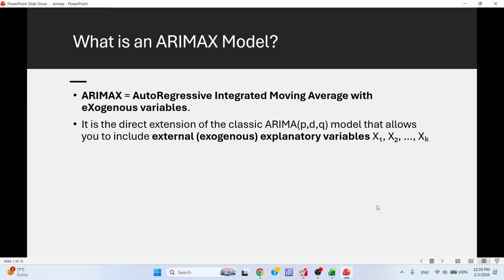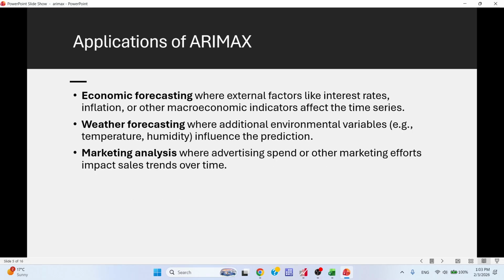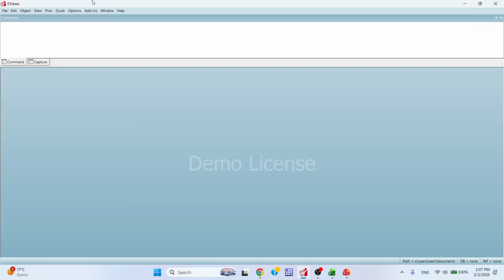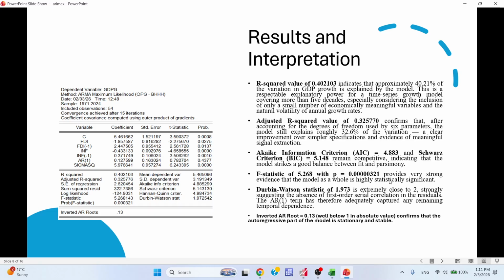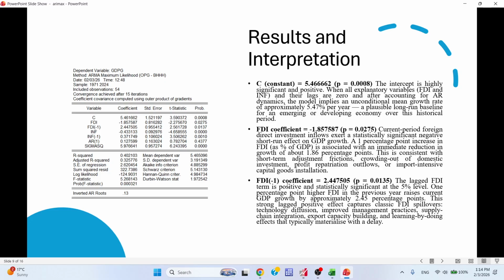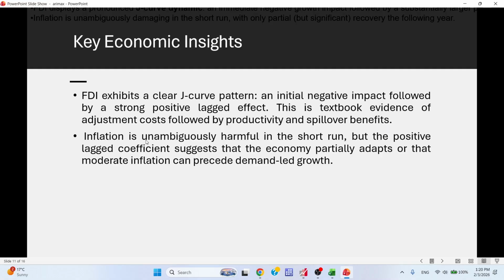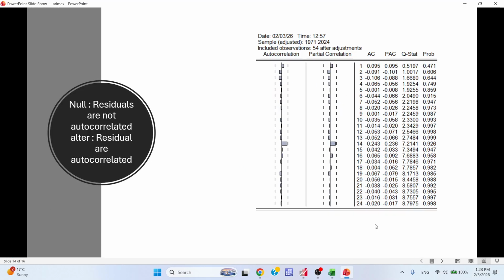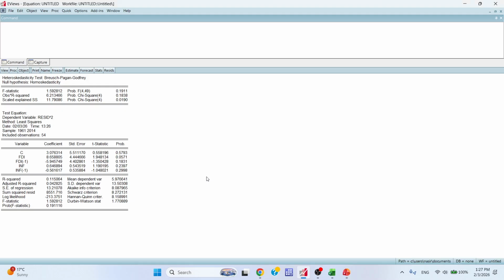ARIMAX Model in EViews | Time Series Forecasting with Exogenous Variables | ARIMA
The ARIMAX model extends the traditional ARIMA framework by incorporating exogenous regressors, making it highly suitable for policy analysis, macroeconomic forecasting, and financial time-series modeling. This video delivers a comprehensive and research-oriented explanation of ARIMAX estimation in EViews.

In this lecture, you will learn:

Conceptual structure of ARIMAX (ARIMA + Exogenous Variables)

Difference between ARIMA and ARIMAX models

Conditions for using ARIMAX in applied research

Step-by-step estimation of ARIMAX in EViews

Interpretation of AR, MA, and exogenous coefficients

Diagnostic checking and model adequacy

Real-world applications in inflation forecasting, GDP growth, energy economics, and monetary policy

This video is ideal for:
✔ Time-series researchers
✔ PhD scholars in Economics & Finance
✔ Policy analysts and forecasting professionals
✔ Students using EViews for empirical modeling

📌 Software Used: EViews
📌 Field: Time Series Econometrics | Forecasting